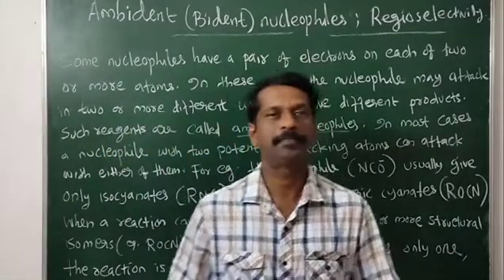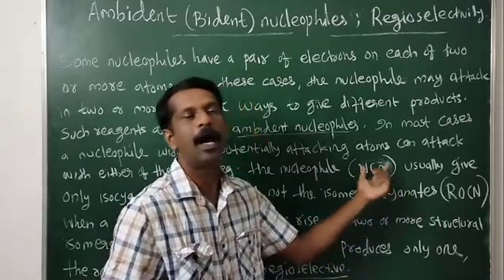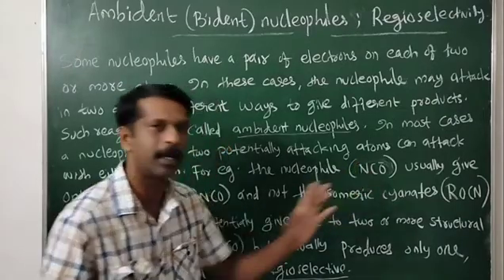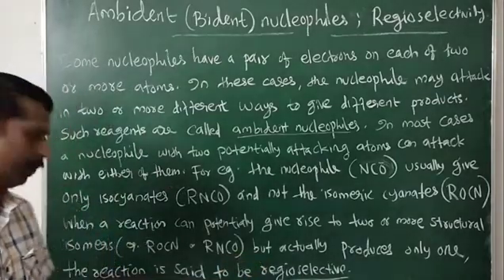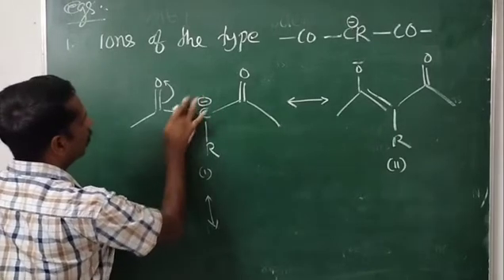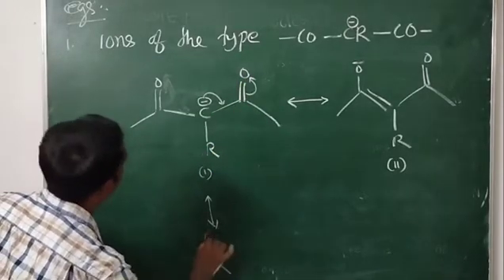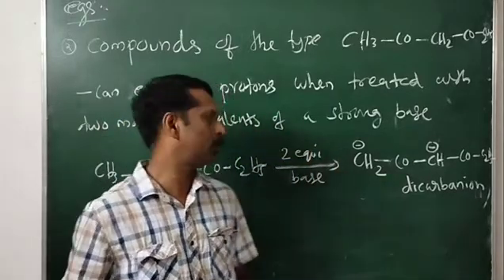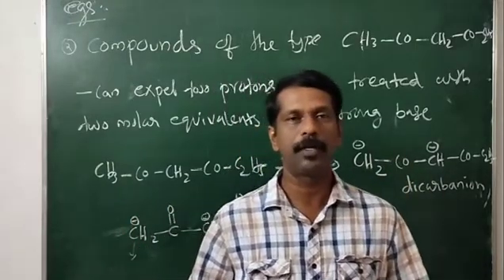ambident nucleophiles and regioselectivity - MSc 2nd sem - part 9 - bijuvattodil